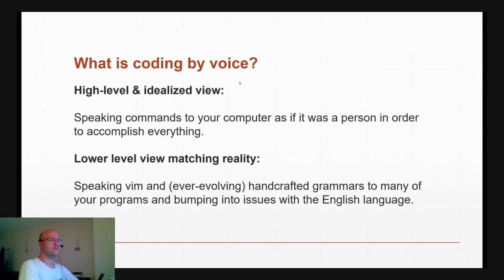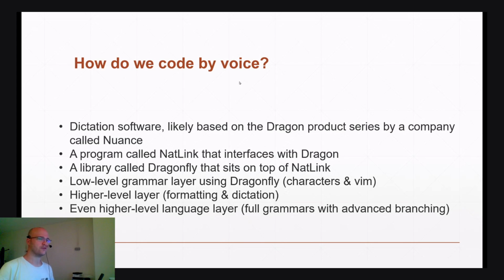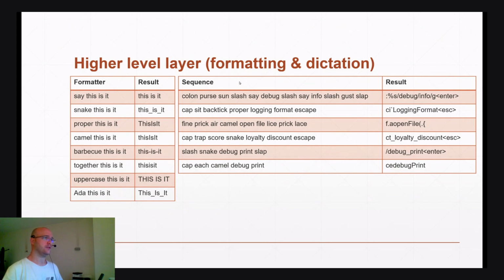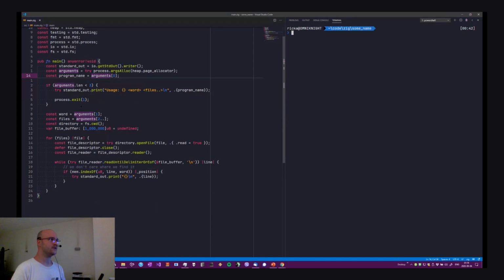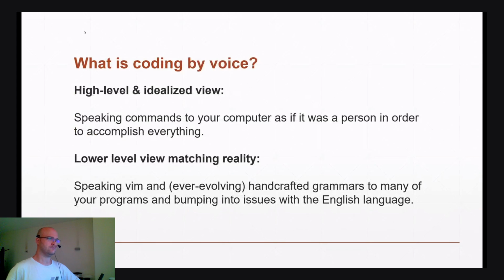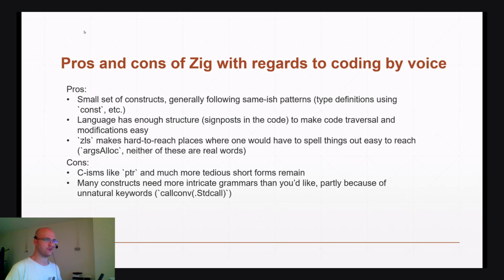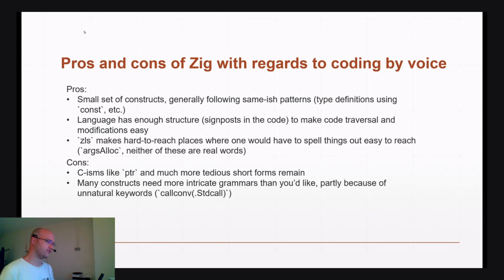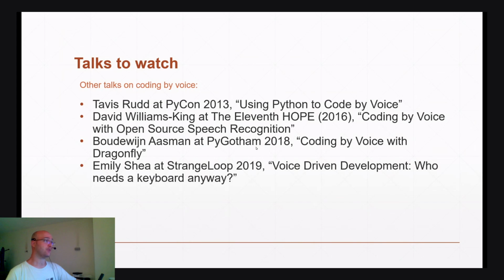Coding by voice in Zig - Rickard Andersson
Please check out other voice coding videos by Rickard on his YouTube channel:

0:00 Title
1:13 Talk
14:45 Demo
31:31 Interview